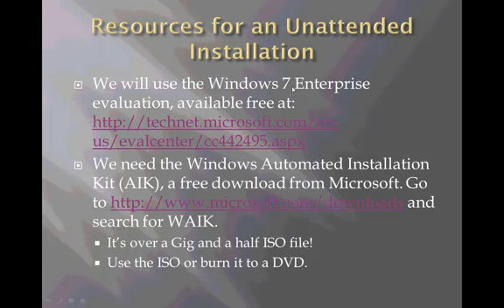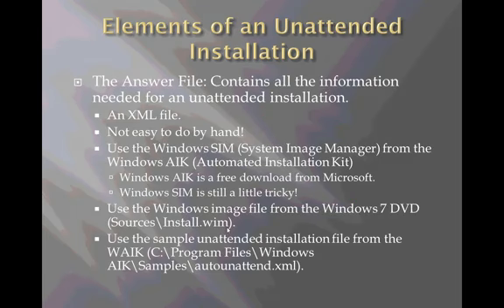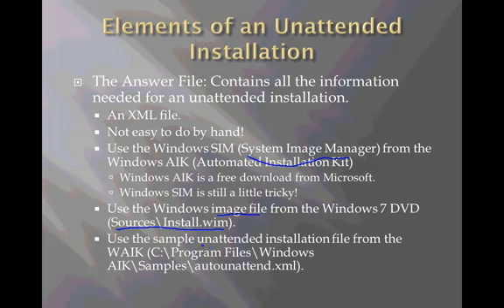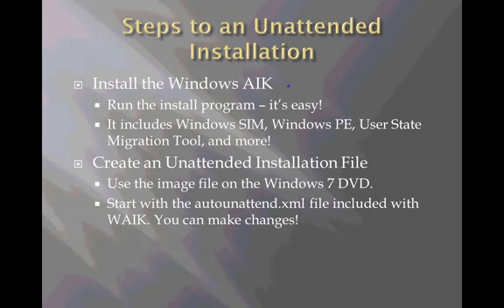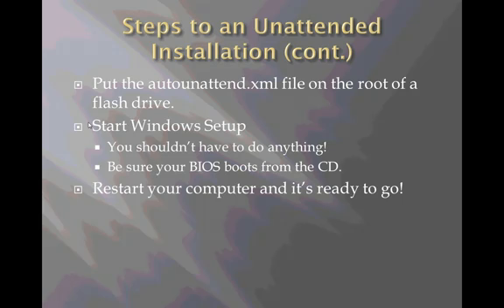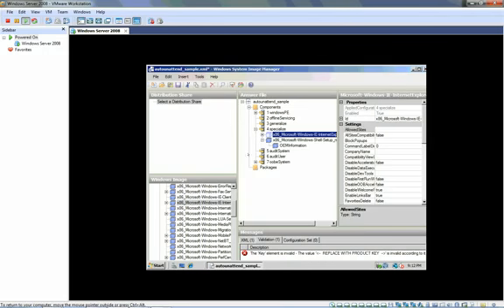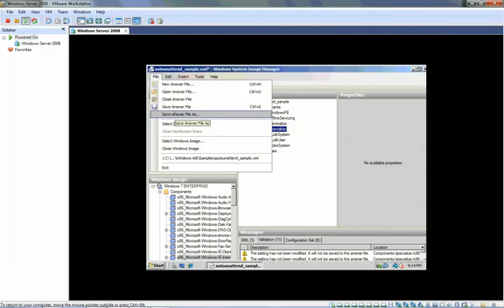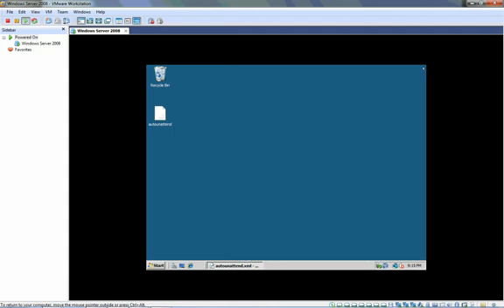Windows 7 Unattended Installation 3